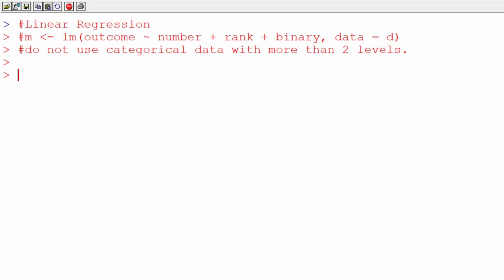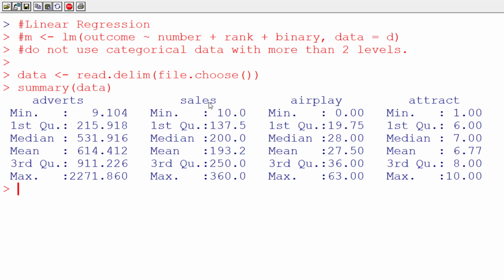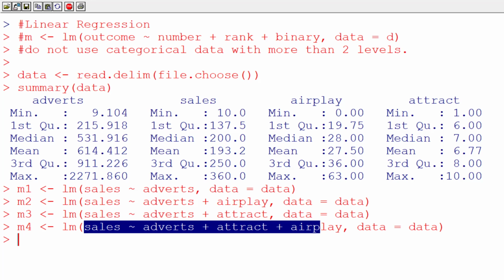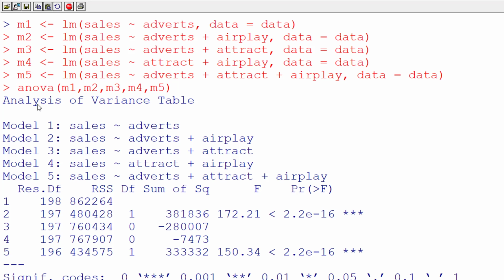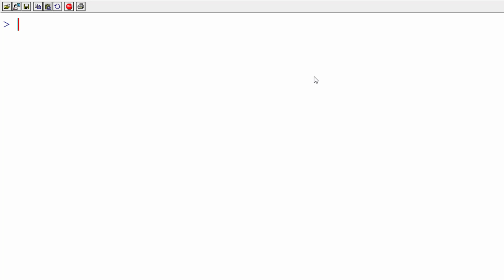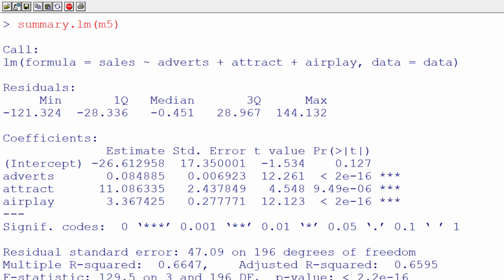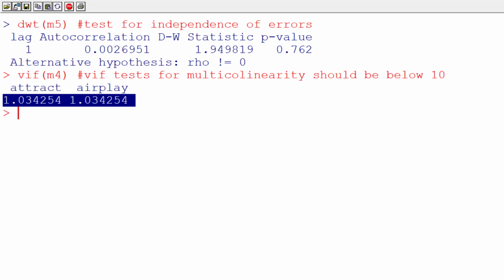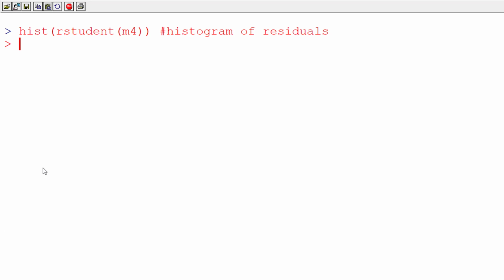CH7 LINEAR REGRESSION